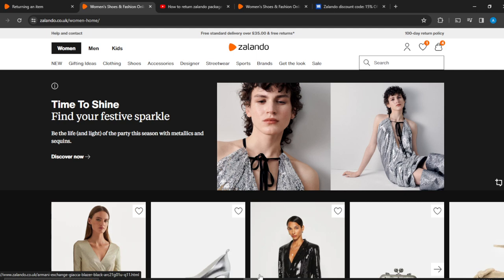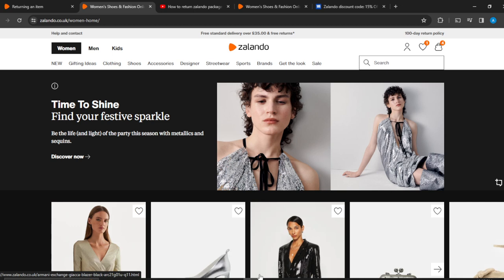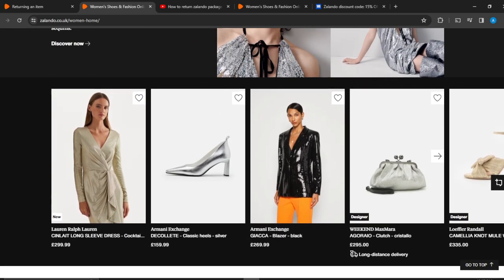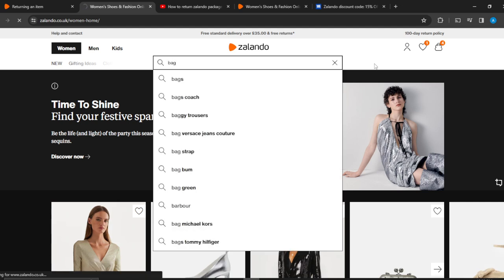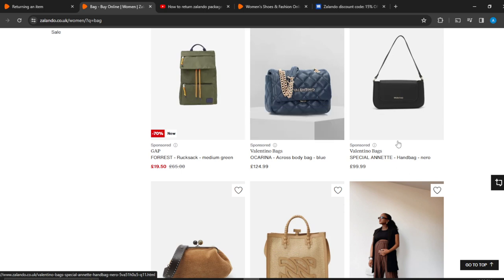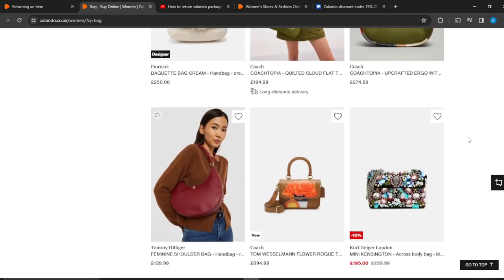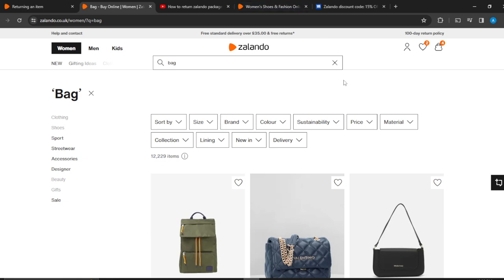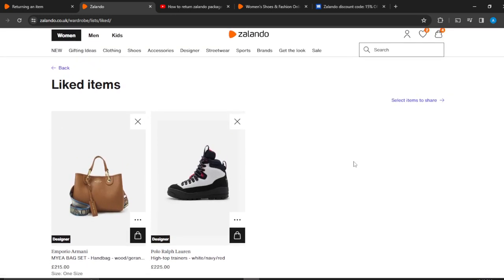How To Add Item To Wishlist On Zalando (Quick Tutorial)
Today we talk about How To Add Item To Wishlist On Zalando, so stay until the end of the video to see the full explanation.